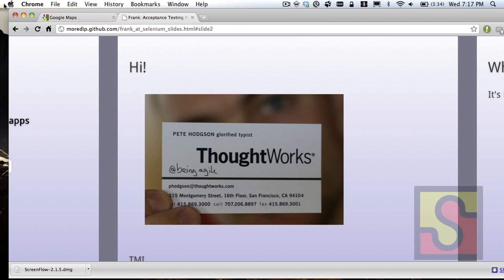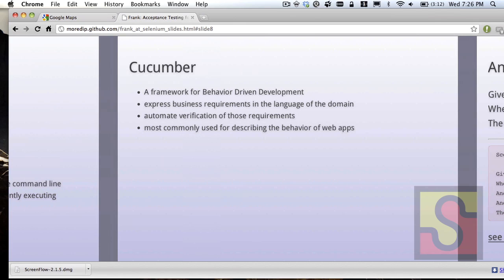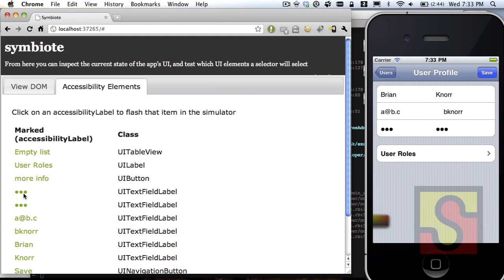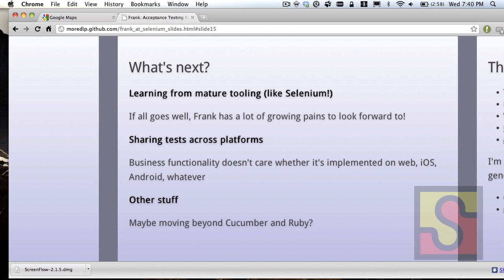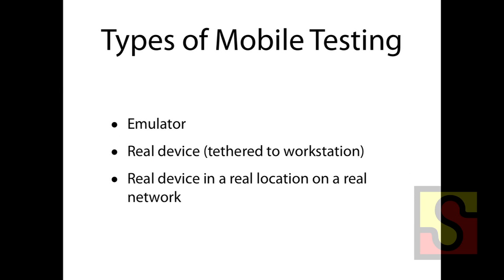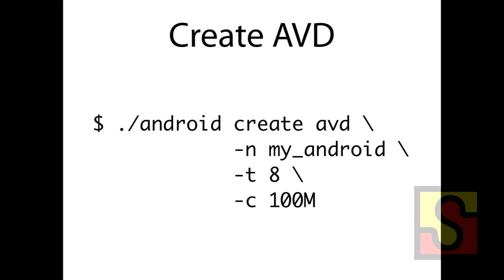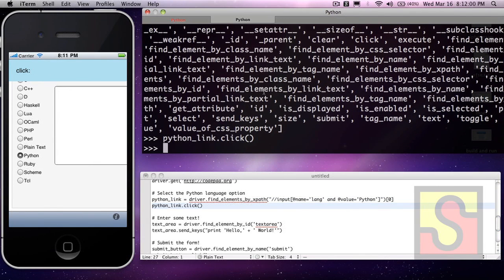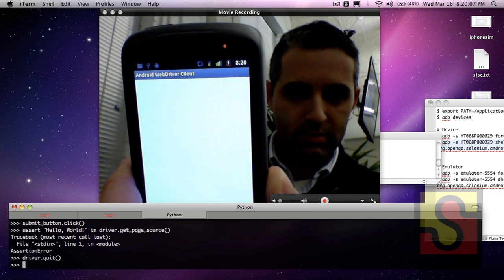SFSE Meetup 3-17: Mobile Testing